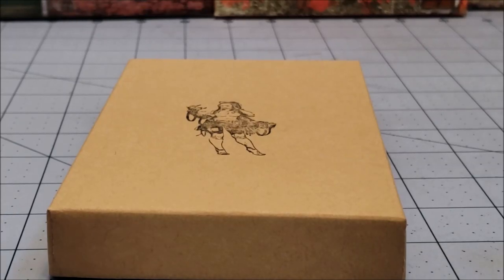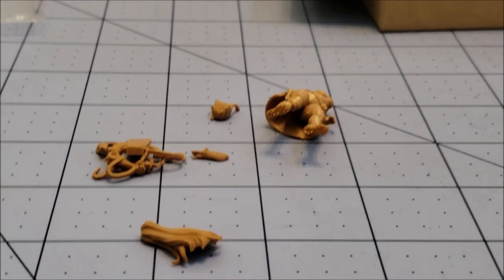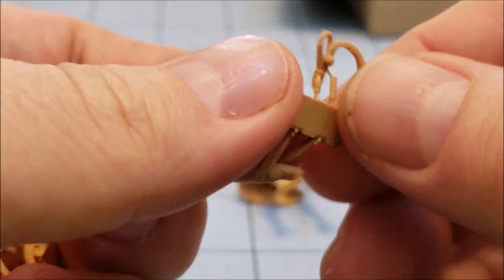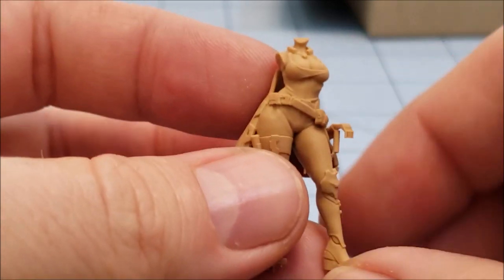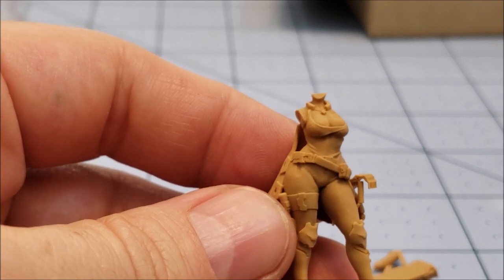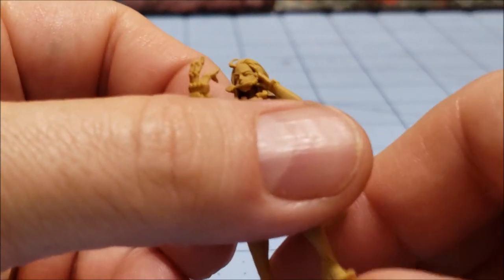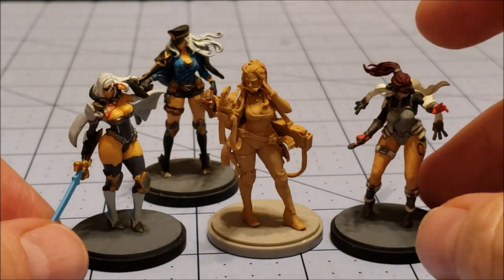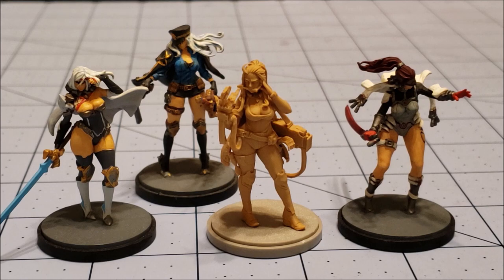Kingdom Death: SciFi Erza unboxed and built!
So here we have the first photoresin SF model!  Cool!
Erza here is a tinkering scientist type now it seems.  I had a bit of a challenge discerning what was an actual part versus what was leftover casting gates that needed to be tossed.
Another issue is I was supposed to get a Death Gray model but got whatever this brownish photoresin color is instead.  Ah well.  Won't matter much longer is she'll be painted anyways!